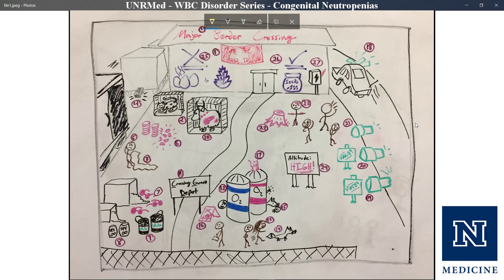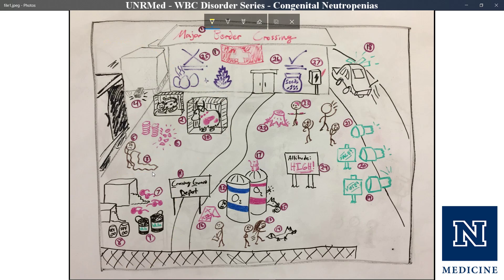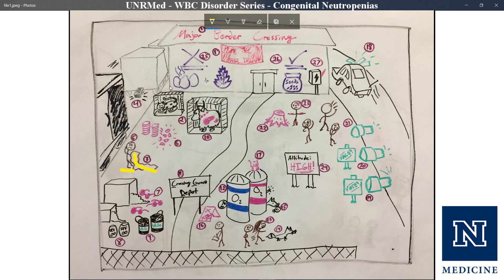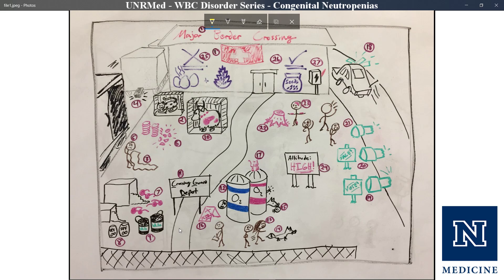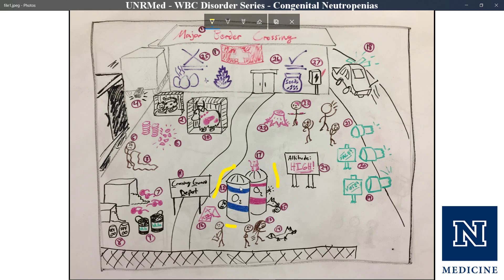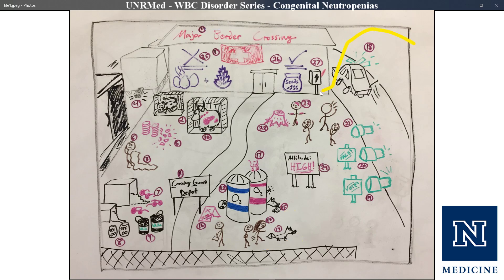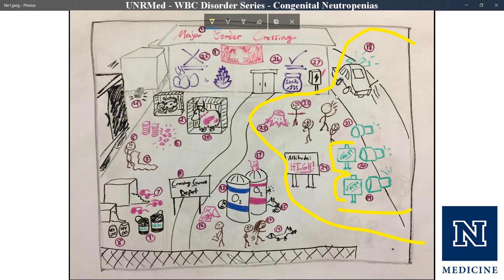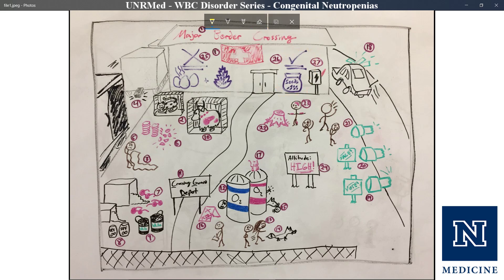Major Neutrophil Functional Disorders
Visual map aid for medical students studying white blood cell disorders. This video focuses on the major neutrophil functional disorders - Chediak-Higashi Syndrome, Chronic Granulomatous Disease, and Leukocyte Adhesion Deficiency.